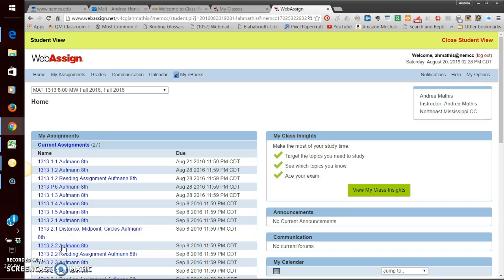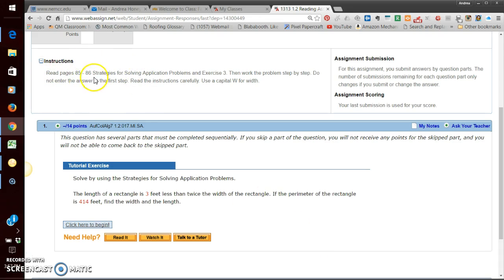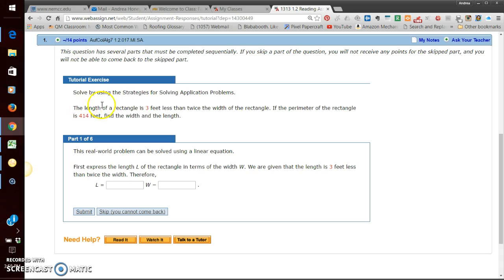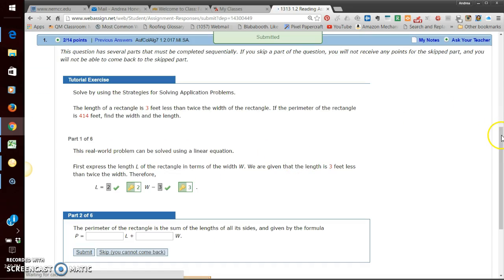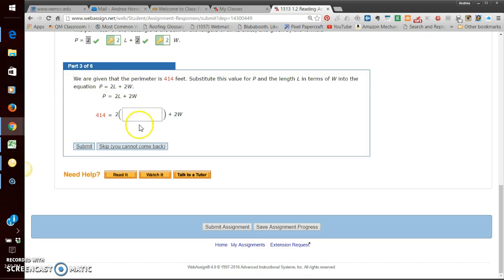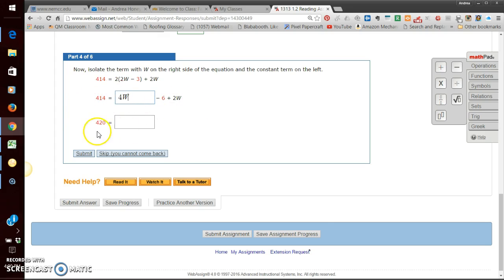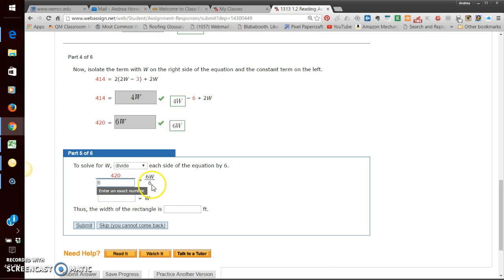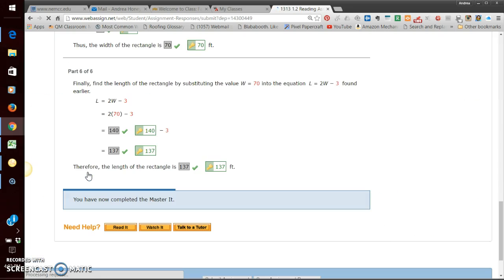MAT 1313 How to work 1.2 Reading Assignment on WebAssign